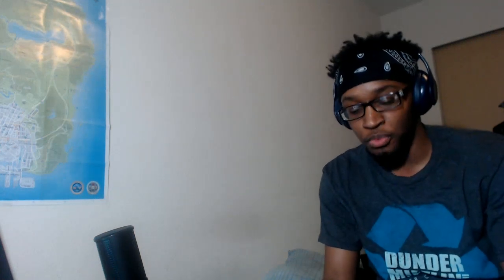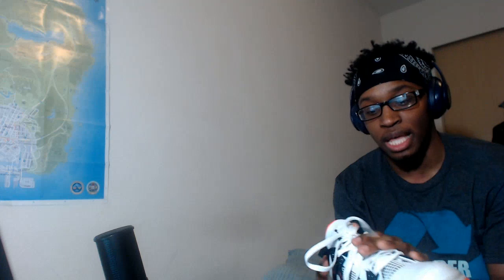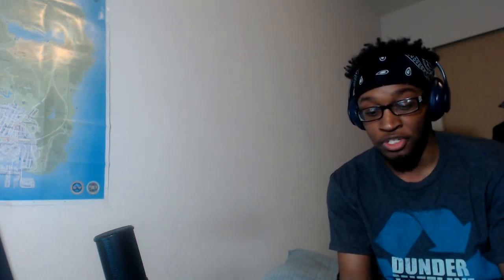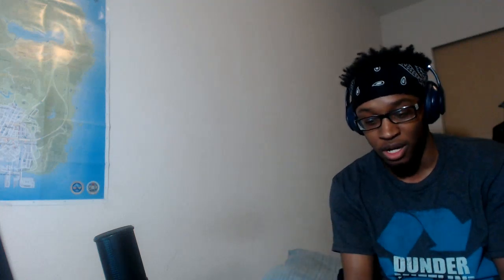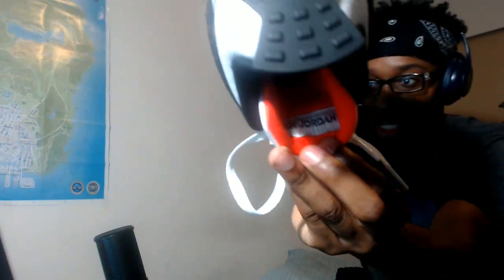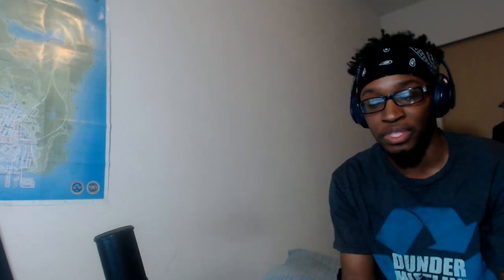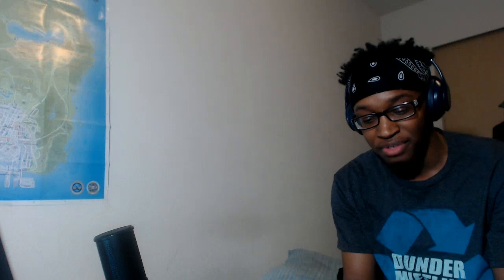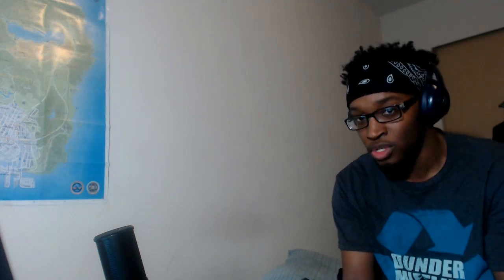AIR JORDAN 4 RETRO REVIEW!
In this video I will be reviewing my first pair of Air Jordan 4. I have bought a lot of different sneakers since I bought these shoes.